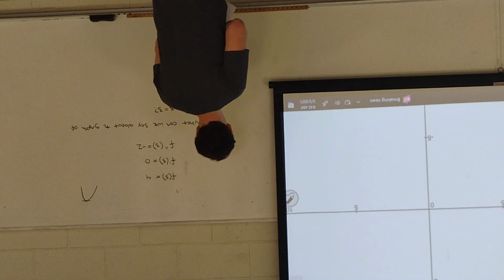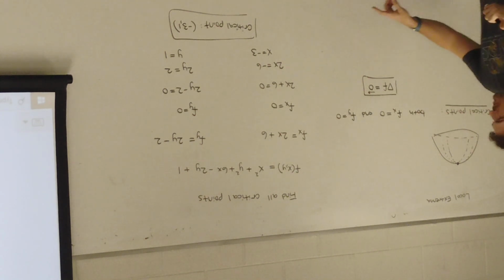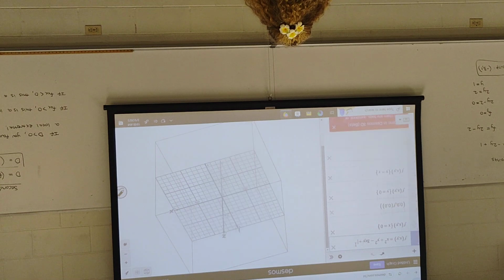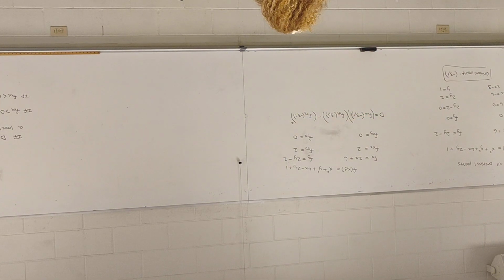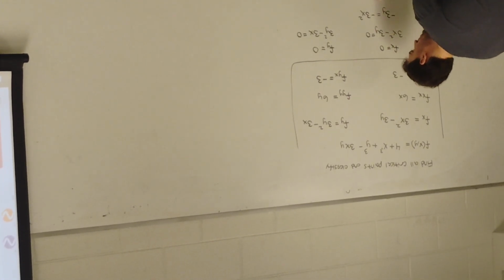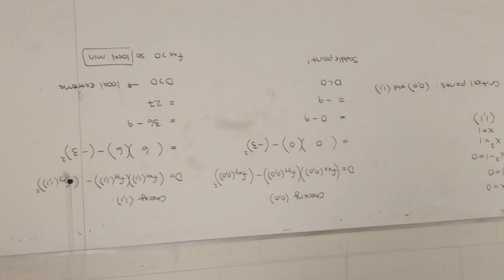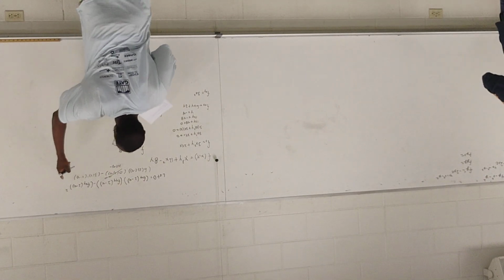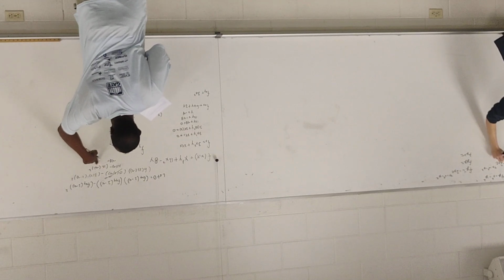March 5, 2025 Intro to the Second derivative test